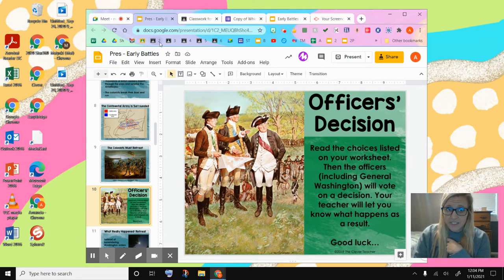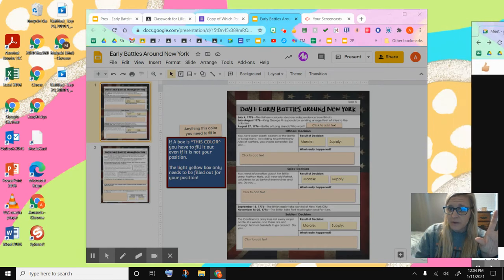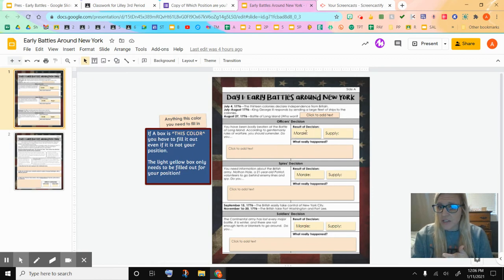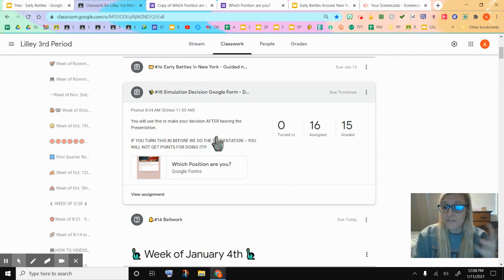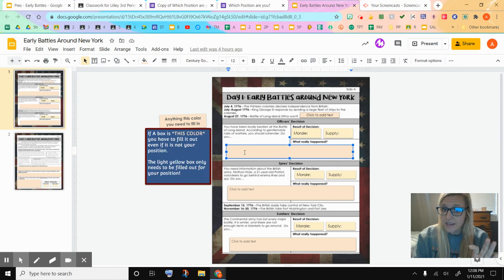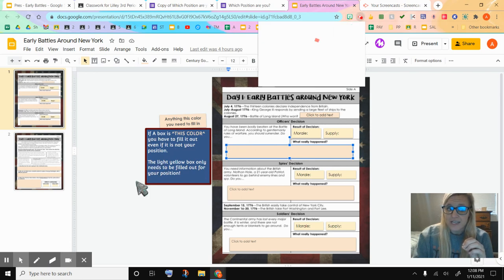How to do Revolution Simulation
If you already know how to do Split Screen - You can skip from 1:40 to  2:30.